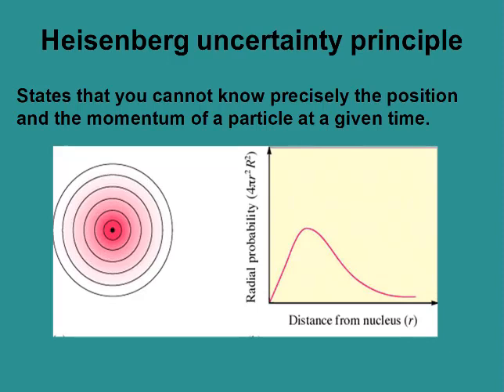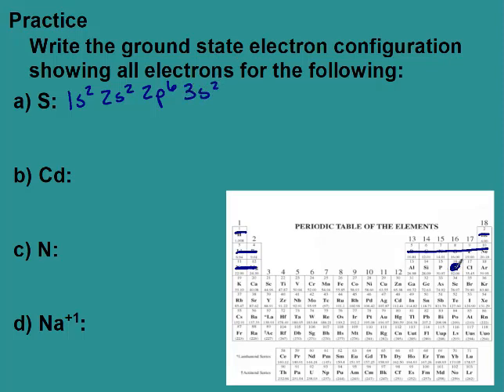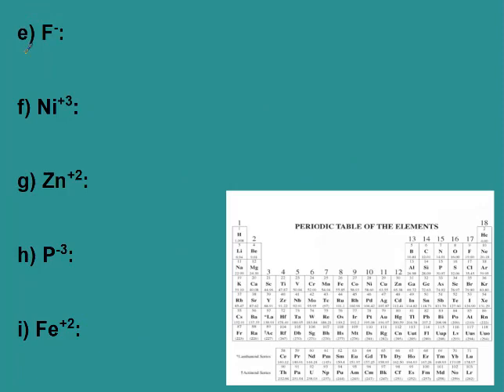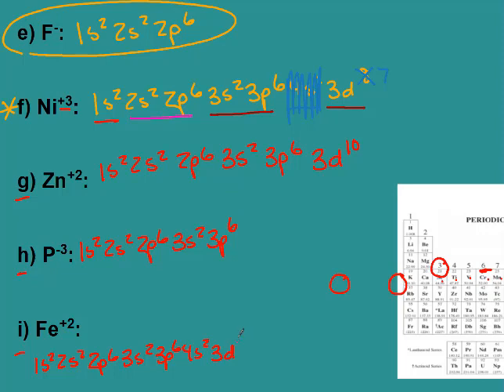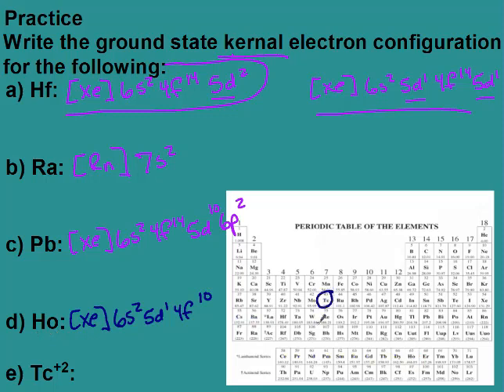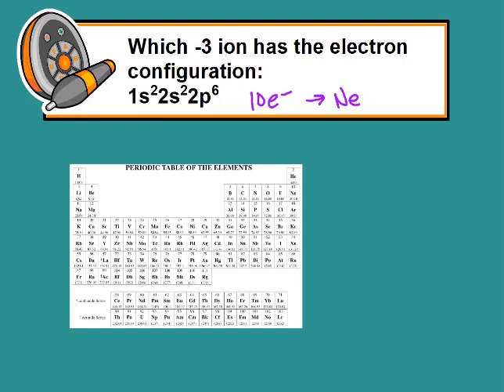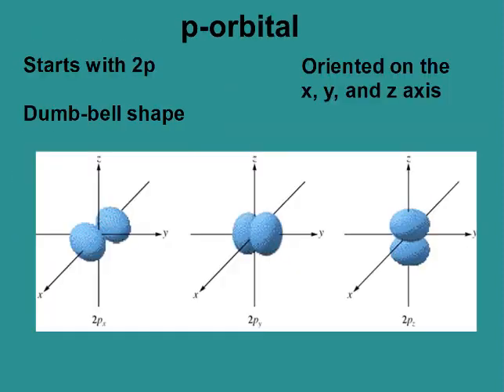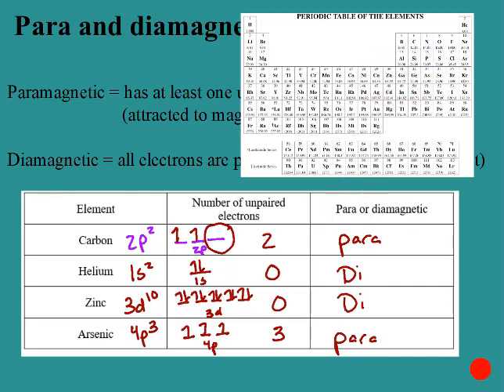AP chemistry: electron configuration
This video goes over how to write electron configurations of atoms and ions both long hand and short hand.